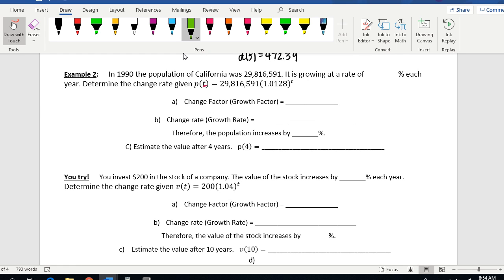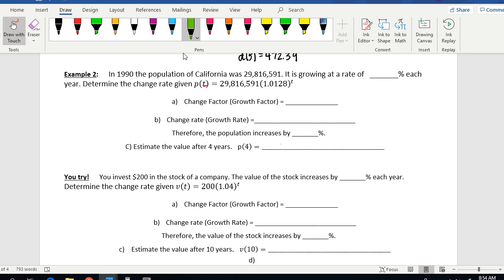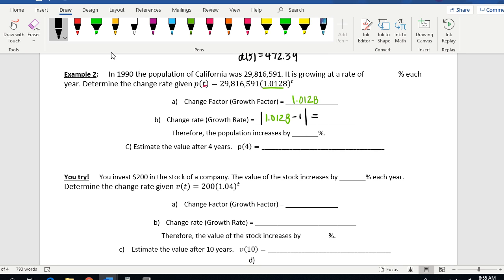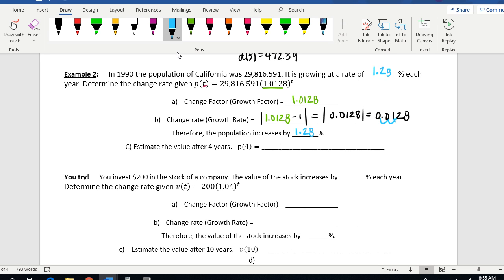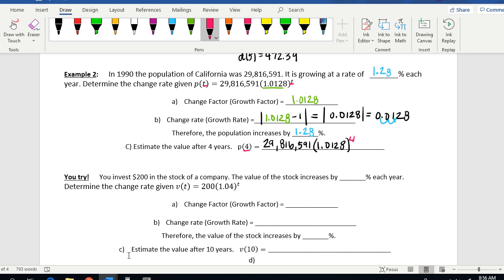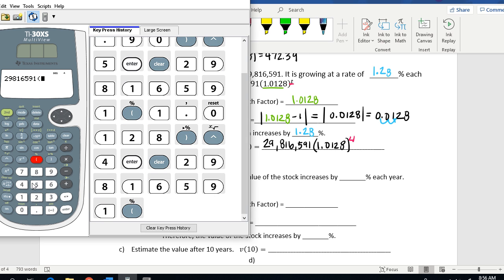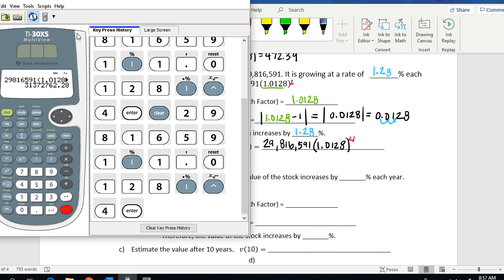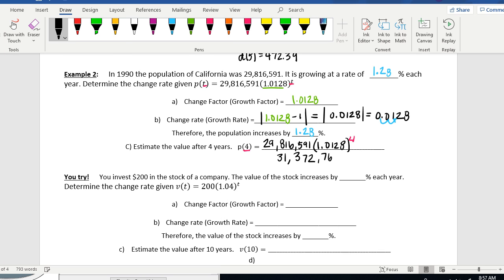4 5 Part 1 Example 2